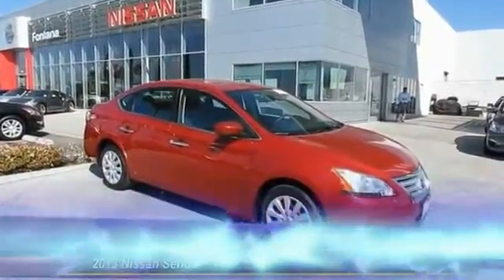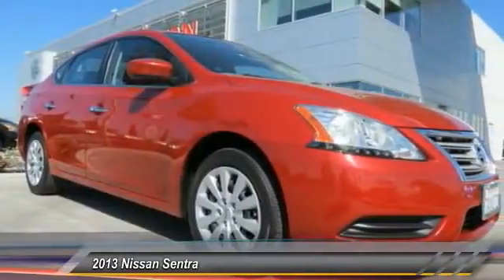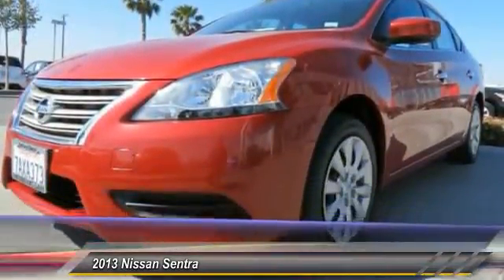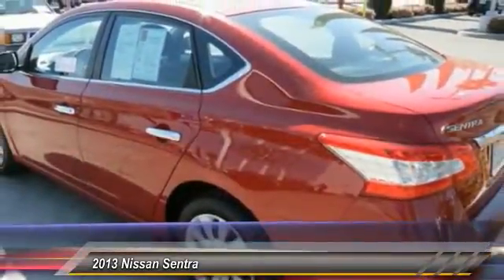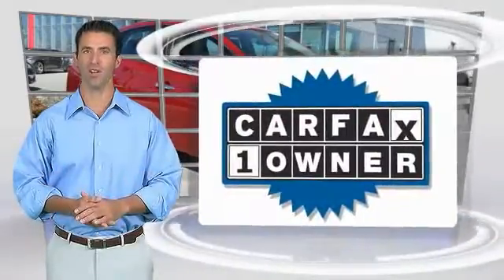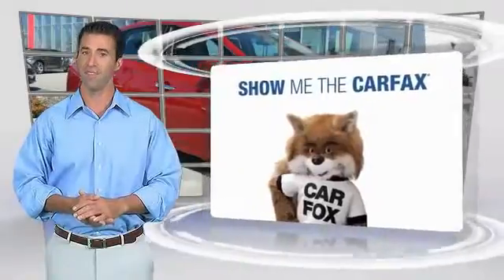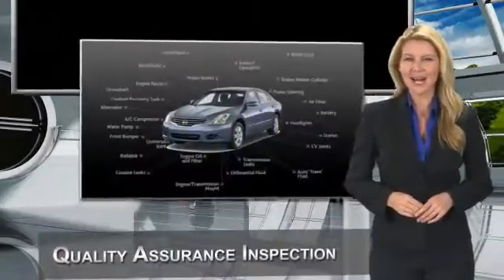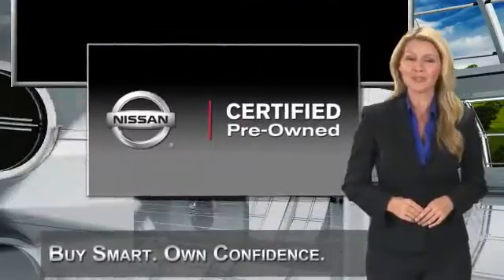2013 Nissan Sentra new, Altima, Maxima, Sentra, 370Z, Murano, Fontana, Rancho Cucamonga, Ontario, Sa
2013 Nissan Sentra SV

Fontana Nissan
16444 South Highland Avenue

**CARFAX ONE OWNER**, **CARFAX CLEAN** and **NISSAN CERTIFED**. Sentra SV. Smooth as silk! Young one looking for forever home. If you're looking for an used vehicle in superb condition, look no further than this 2013 Nissan Sentra.  You won't need to get out your tools for a long, long time when you drive this puppy home. Looks and smells like new. No door dings or scratches on this baby - it is immaculate. It appears that the owner has always stored this vehicle inside and given it the extra attention that a magnificent vehicle like this deserves. Nissan Certified Pre-Owned means you not only get the reassurance of up to a 7yr/100,000 mile Warranty, but also a 156-point inspection/reconditioning, 24/7 roadside assistance, trip-interruption services, and a complete CARFAX vehicle history report. brbrTO SEE MORE QUALITY VEHICLES LIKE THIS RIGHT OR DIAL .